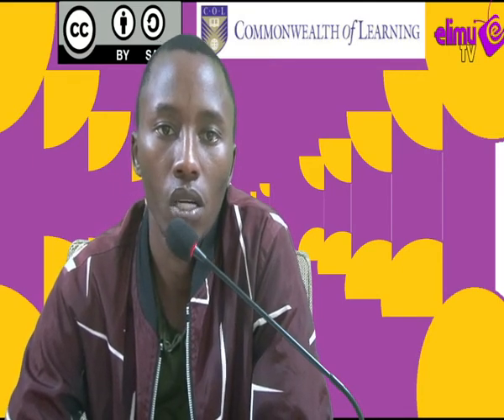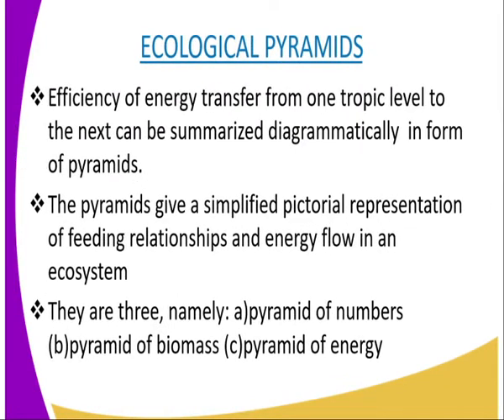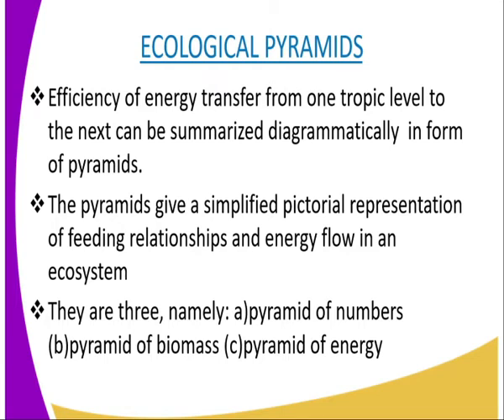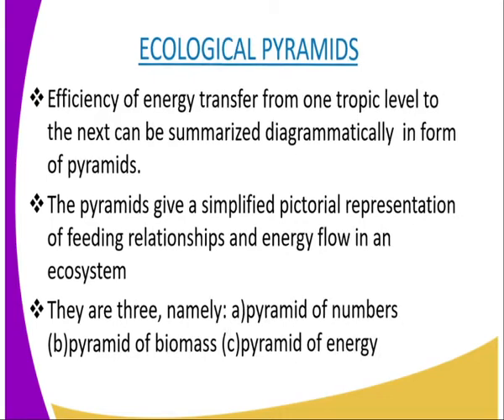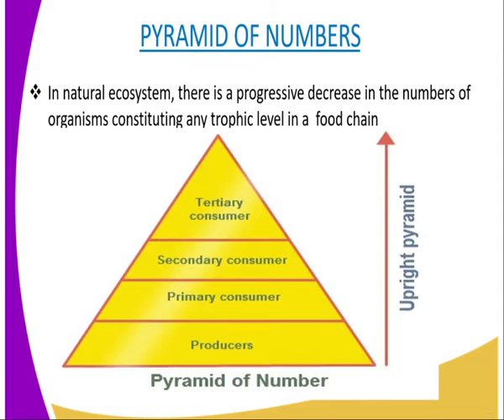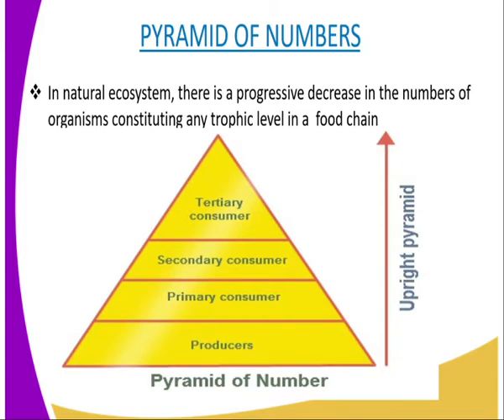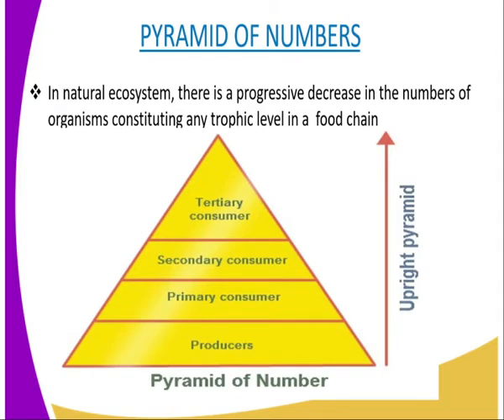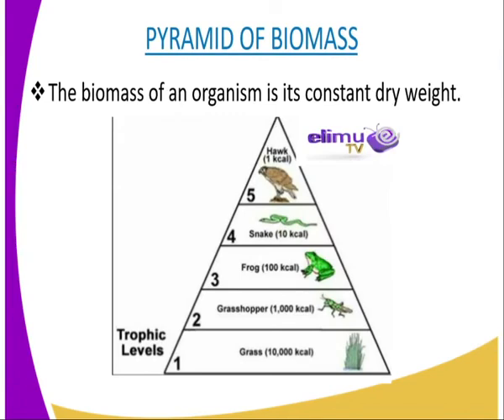Biology form 3,ecologycal pyramids,lesson 15